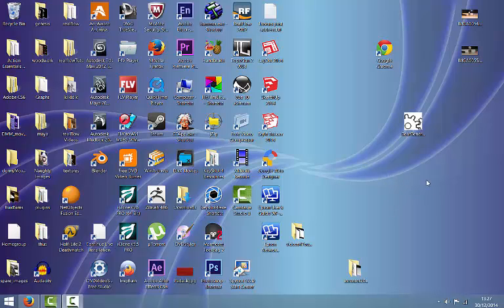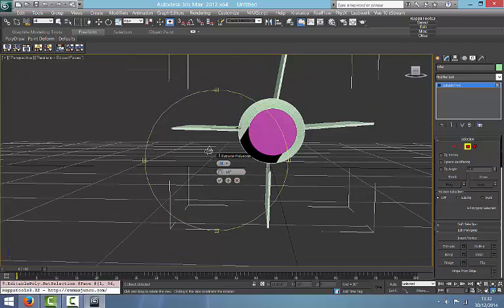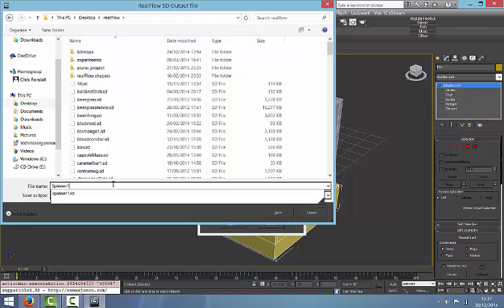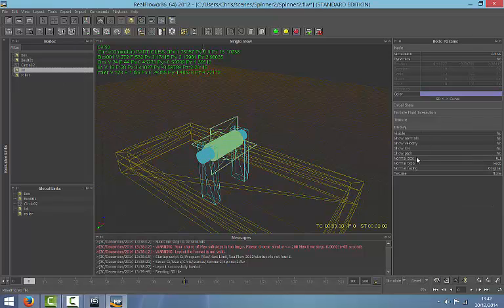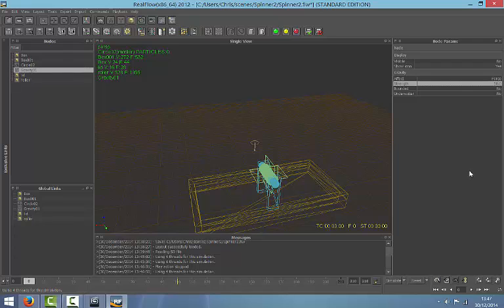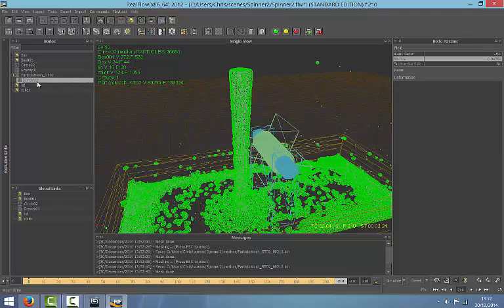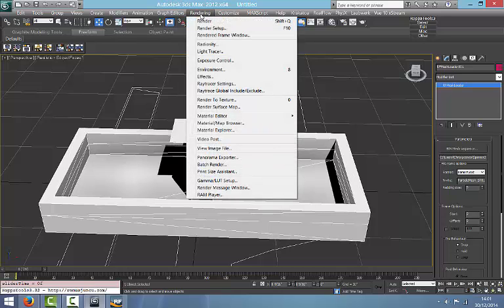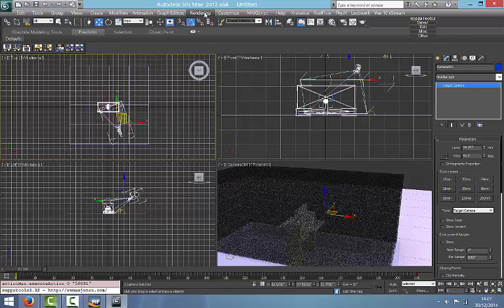Water Powered Gears Realflow Tutorial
Hey chaps, this is my Realflow tutorial showing viewers how to create gears/paddles that move when liquid is used. The actual rig is made in 3DS Max, but can easily be made with Maya or Cinema 4D. In Realflow, rigid bodies will be used and explained.
Hope you people find it interesting and useful.